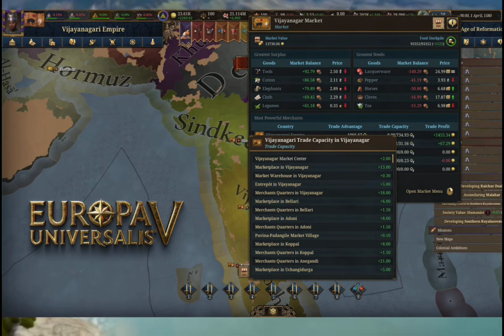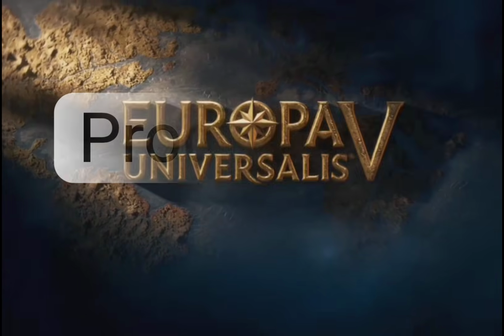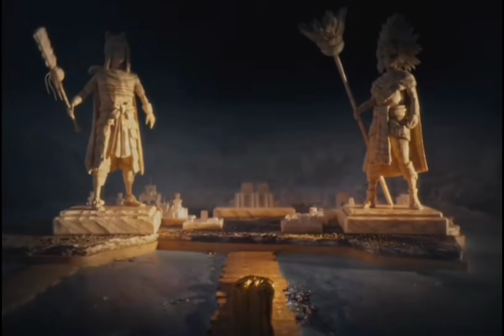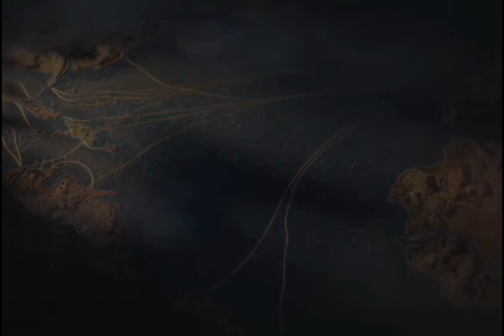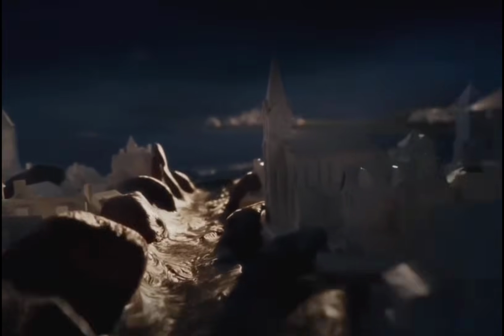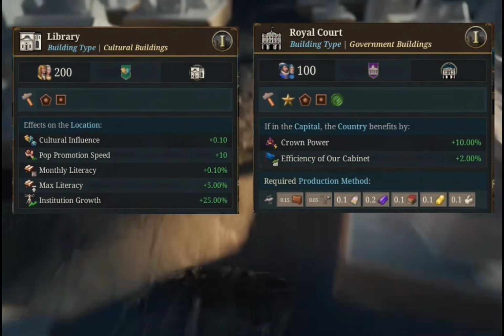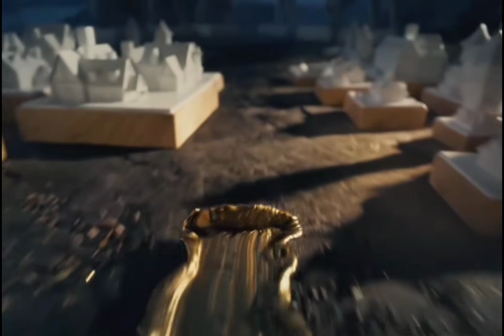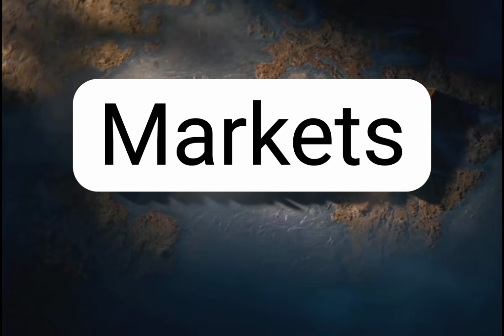EU5’s Economy Changes Everything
Europa Universalis V completely transforms the economy system compared to EU4. In EU5, production, trade, markets, and buildings aren’t just background mechanics — they are the core of your empire’s survival. Every province produces resources shaped by geography, climate, and history. Populations consume goods, unique buildings evolve over time, and dynamic markets fight for dominance in a global economy that feels alive. Prices rise and fall with supply and demand, trade routes open and collapse, and major events like the Columbian Exchange can reshape the entire world.

In this video, we break down how the EU5 economy works according to Paradox's Dev Diary 3 for Europa Universalis 5, why it is far more advanced than EU4’s system, and how mastering trade and markets can give you the edge in building a powerful empire.